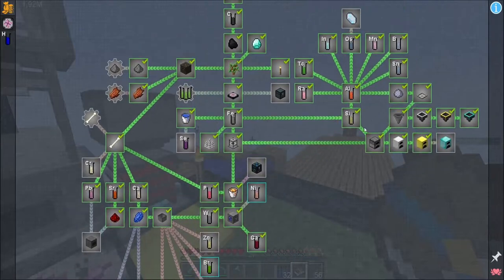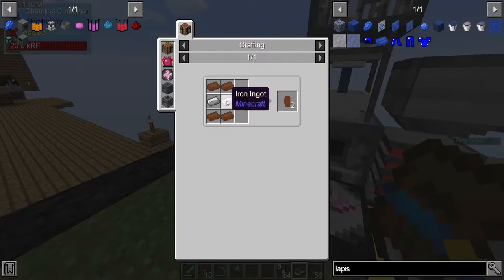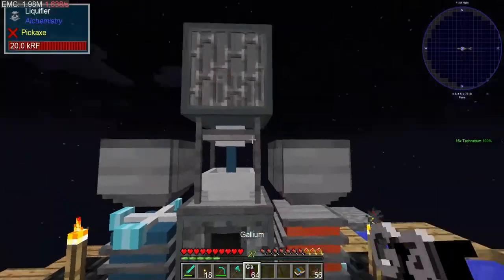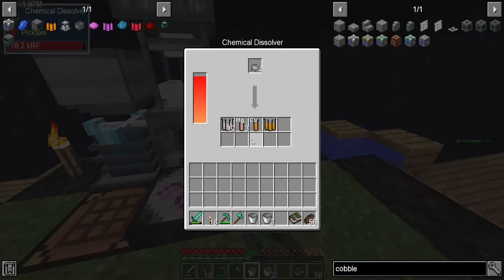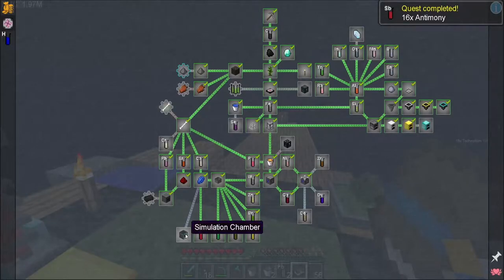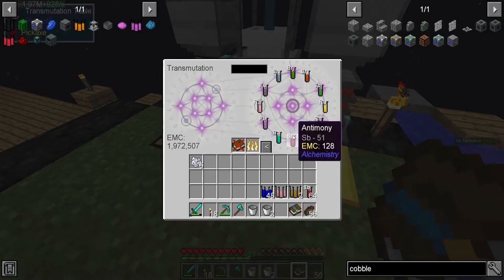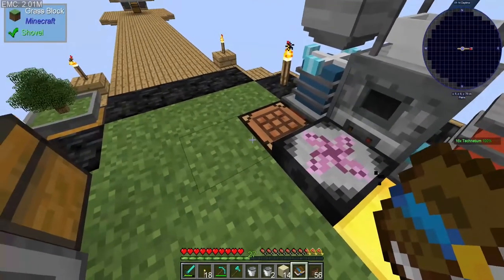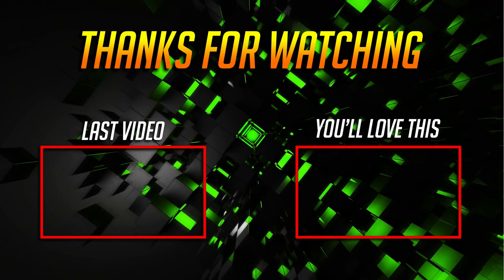Chemical Exchange | Mineral Salts | Episode 5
Mineral salts are a very useful ingredient in progressing in Chemical Exchange, you should definitely get some if you wold like to progress!!!

Links!